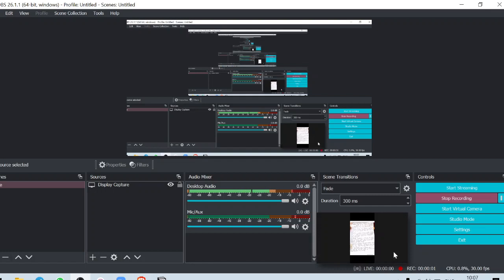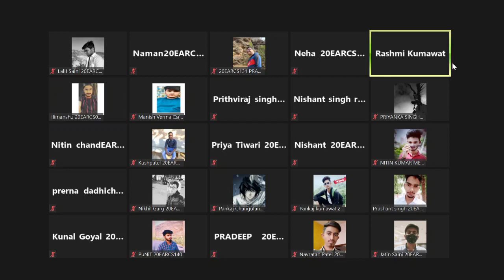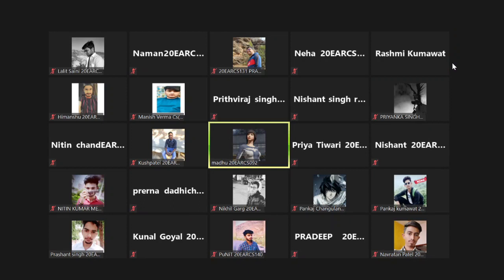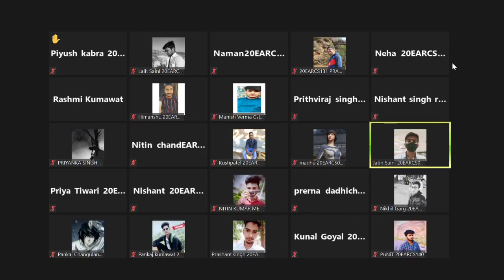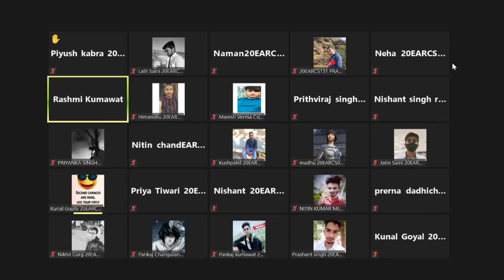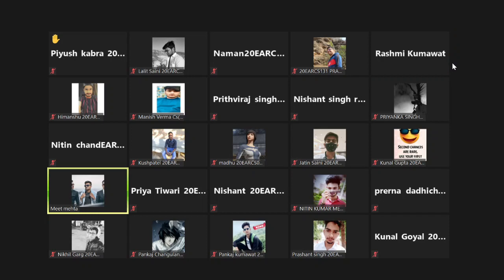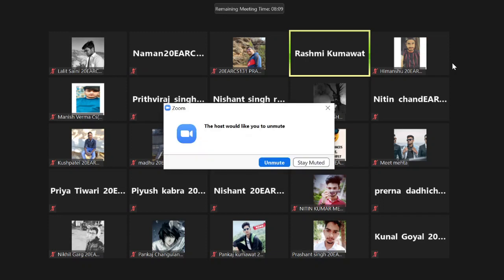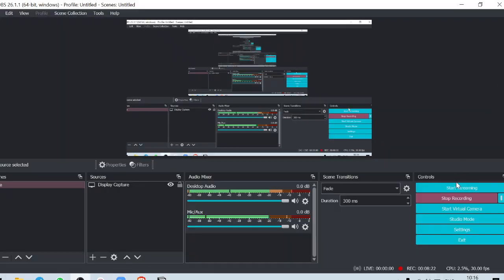civil part 2 22/05/2021